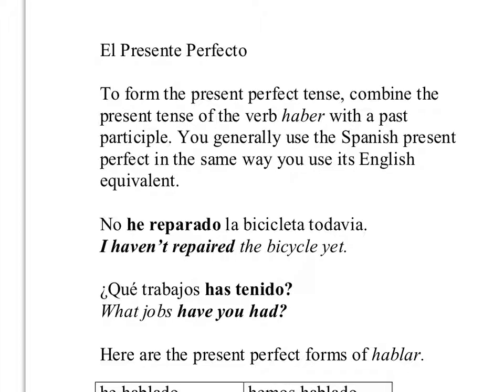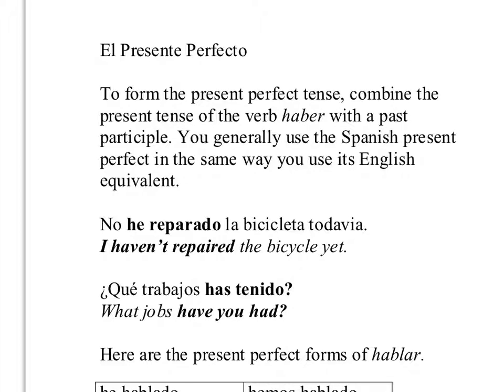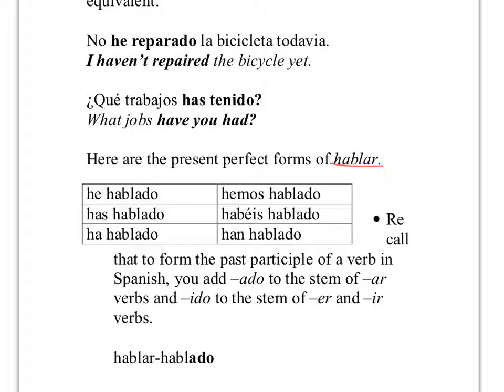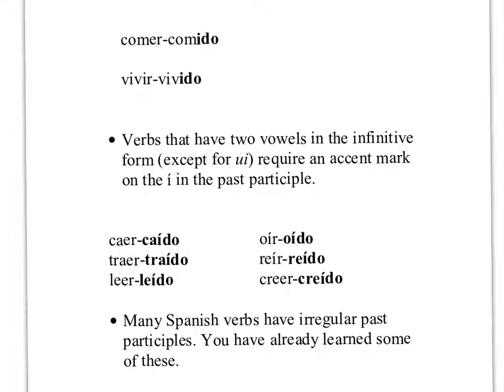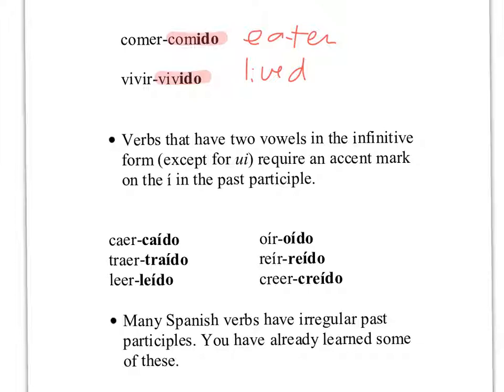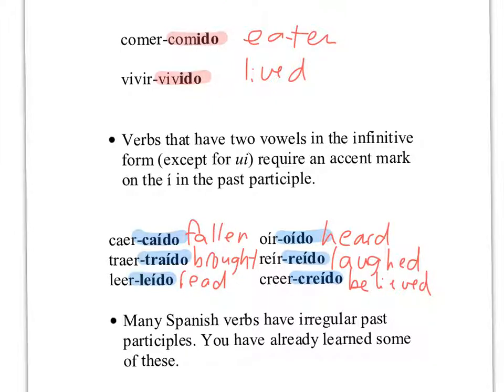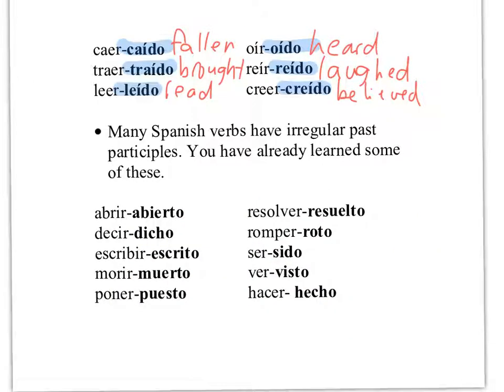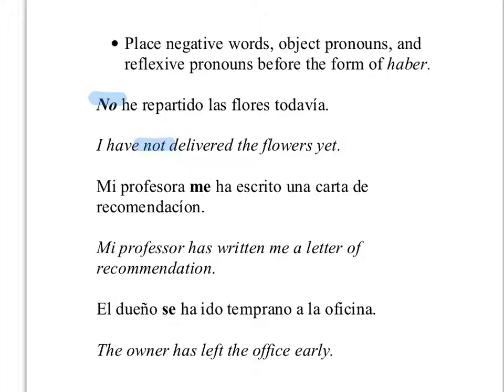Sp 3B present perfect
Learn how to use the present perfect tense in Spanish.